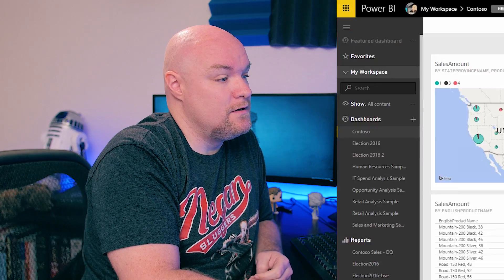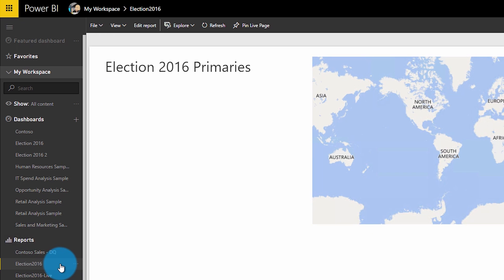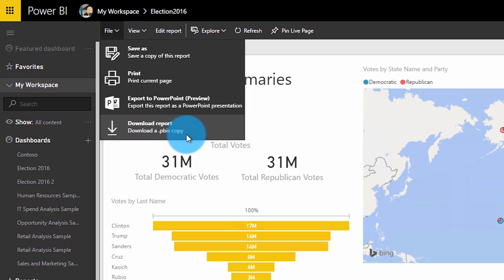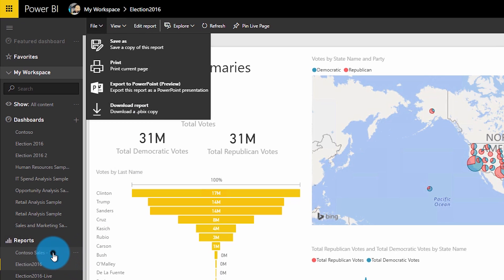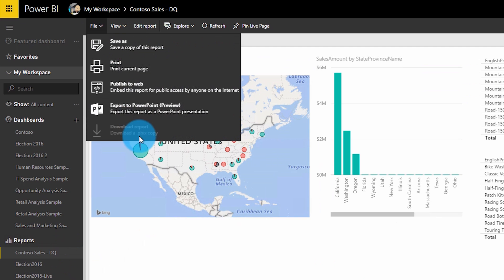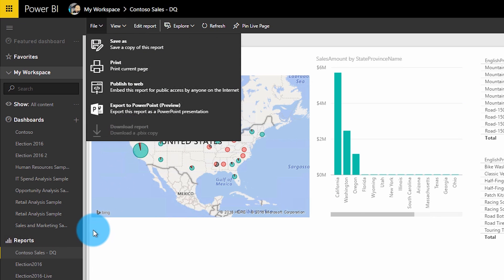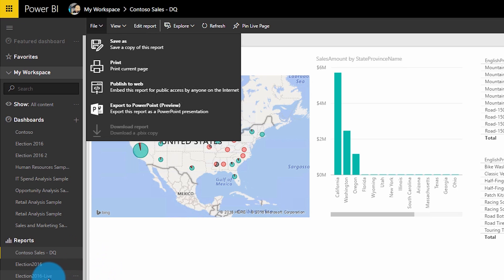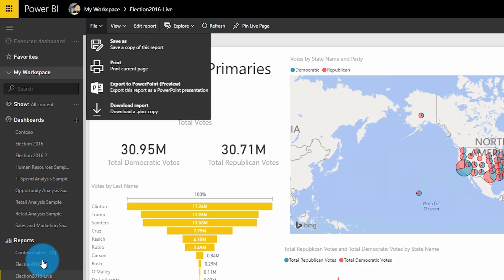Download PBIX reports - Minute Monday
In this video, I show you how you can download a PBIX (Power BI Desktop file) from the Power BI service for a given report. Reports have to have been published after November 24. 2016 for the feature to be available. This does work with Live or DirectQuery reports.